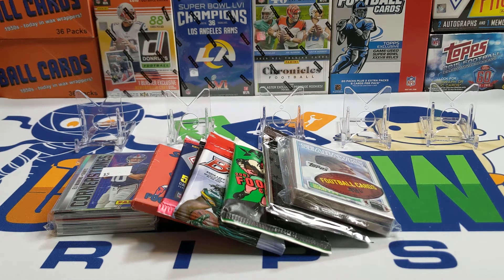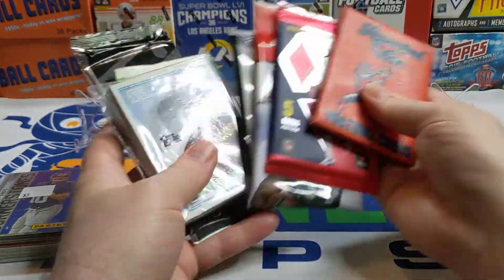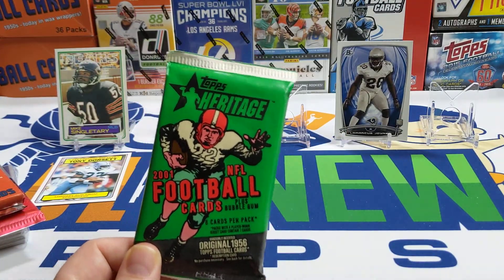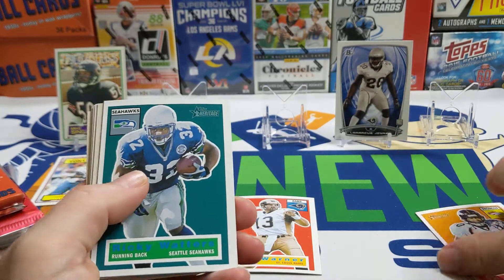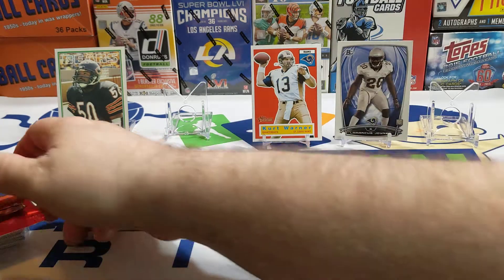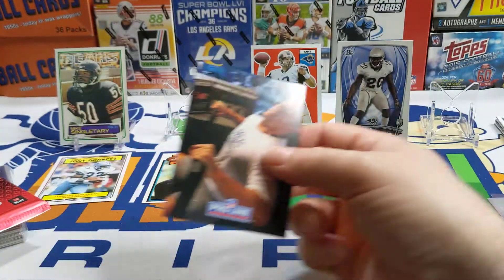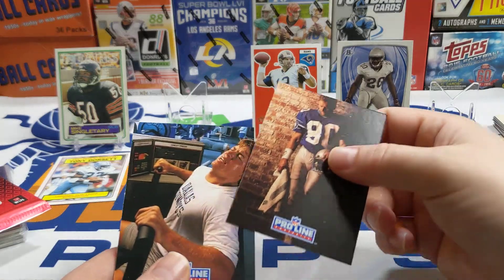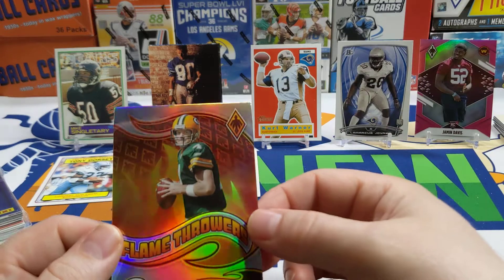Football Pack Decade (ence) Ep.2 - packs from the 80s, 90s, 00s, 10s, and 20s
Welcome everyone to another Sunday football card pack rip. Today we are ripping into packs from the last 5 decades, a Repacked Wax pack, plus a grab bag from the local card shop. Check it out and let me know if you agree with the top cards and if not what you would of put into your top 5.